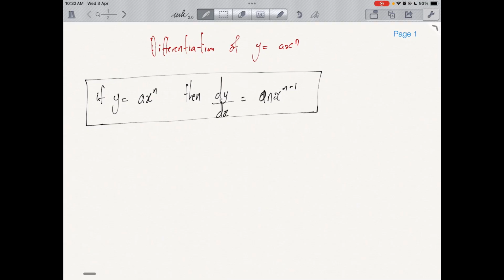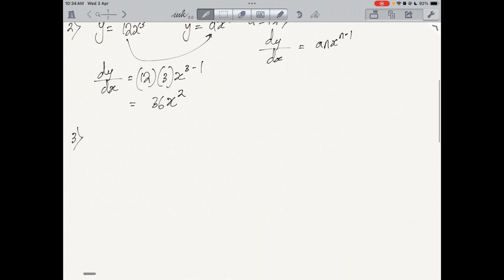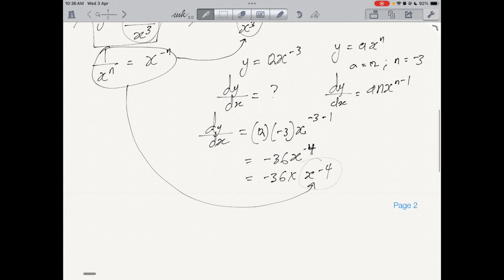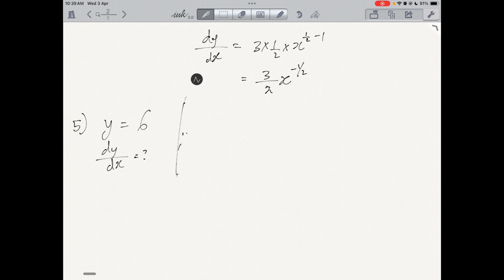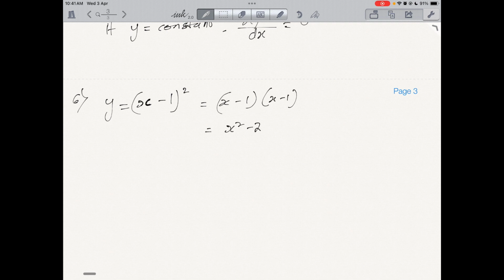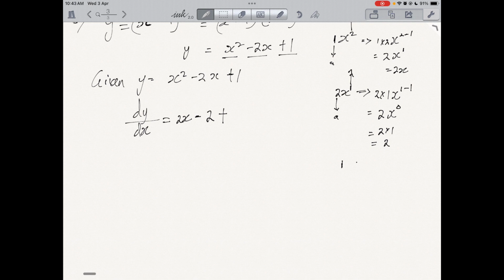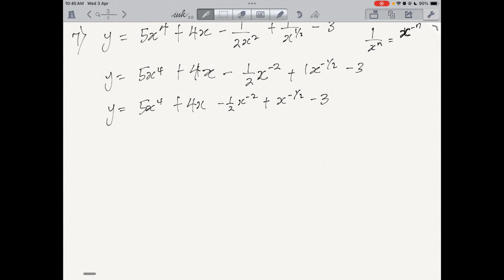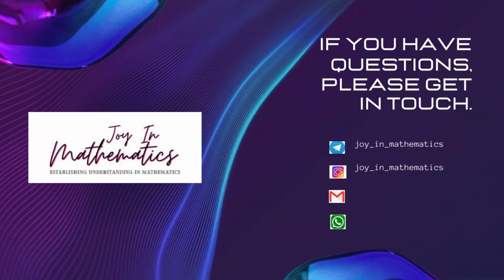2. Differentiation of y=ax^n